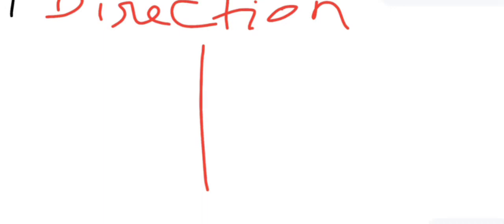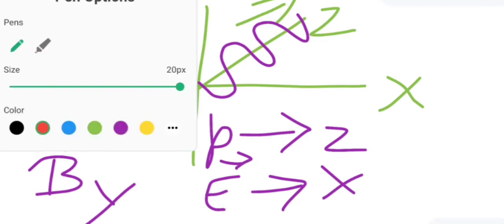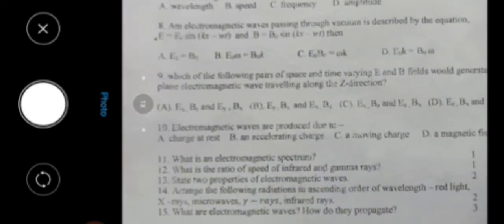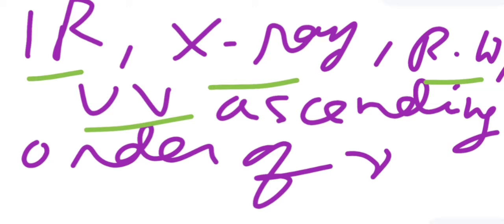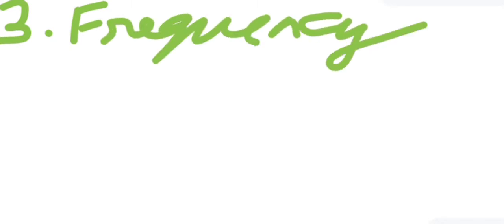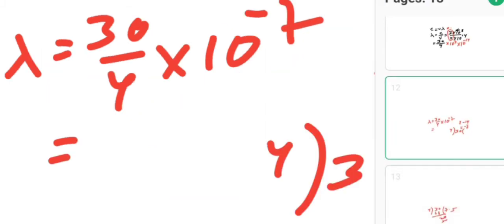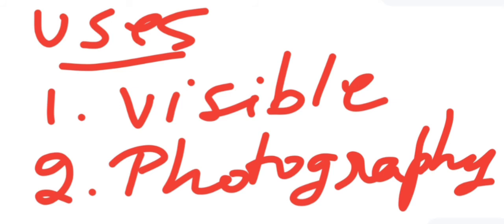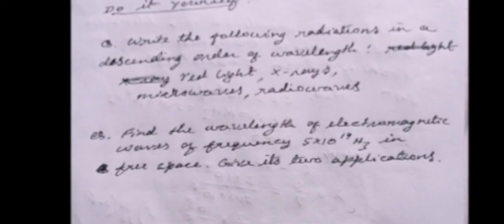Class XII: Problems on Electromagnetic waves - 1, Direction, Rearrangement, wavelength & frequency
In this topic we shall do some problems on electromagnetic waves. Mainly concentrate on 1. Direction, 2. Rearrangement of electromagnetic spectrum, 3. Wavelength & frequency. With simple steps some example exercise is also shown for the benefit of students, especially slow learner.